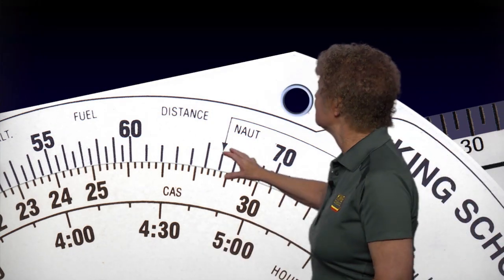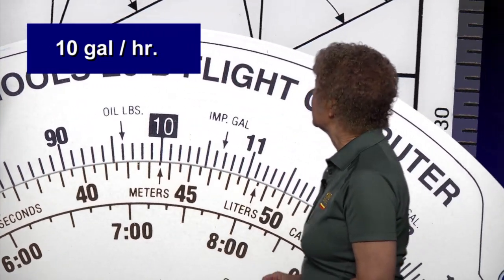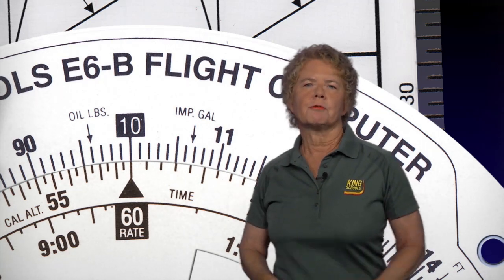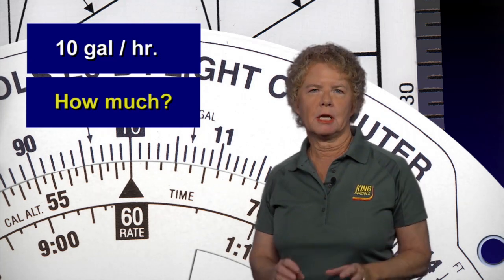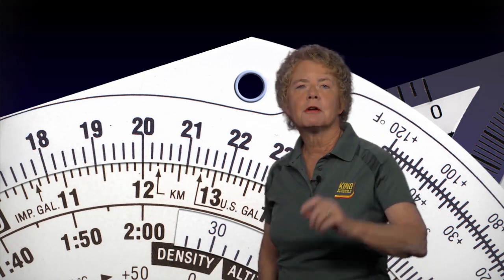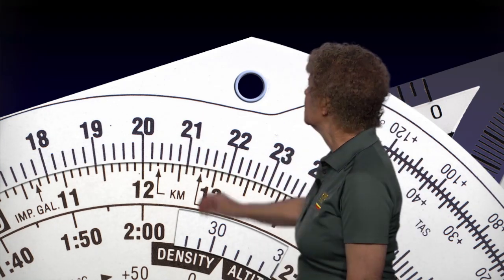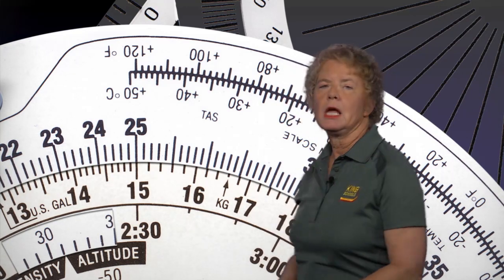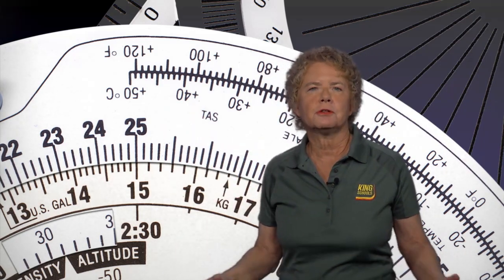How to Use Your E6B - Video 6 of 14 - Calculating Gallons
This E6B video is all about gallons: How fast are you burning fuel? How much fuel will you use? This video an excerpt from our Private Pilot Ground School & Test Prep